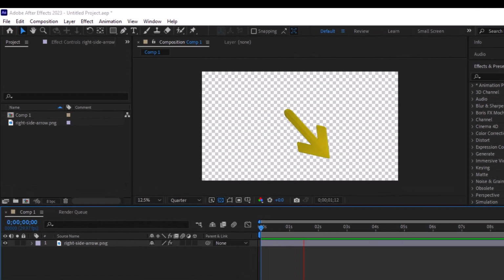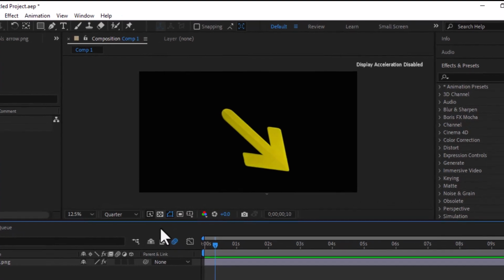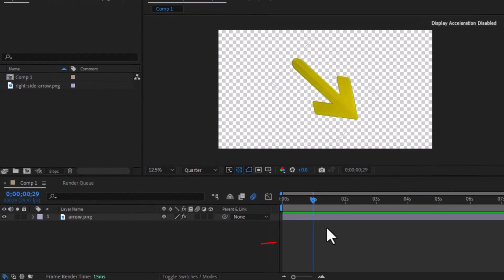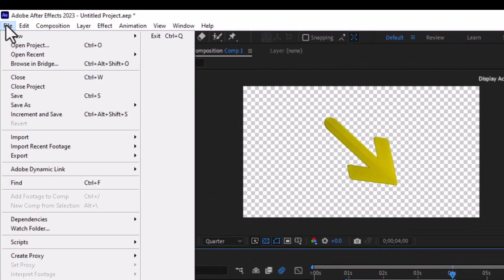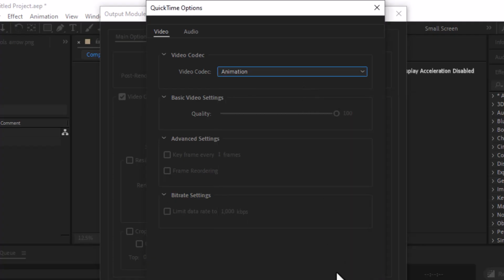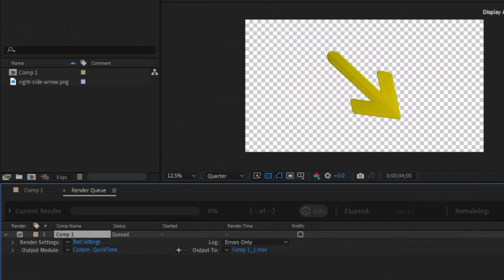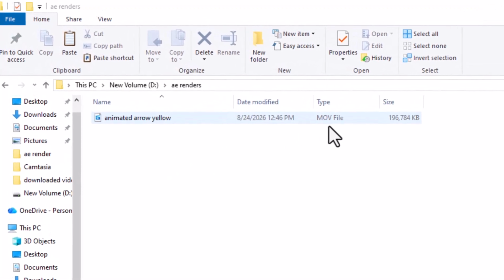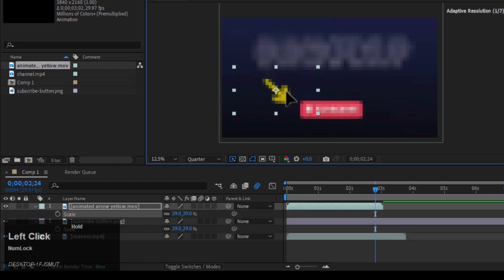How to Export Transparent Video in After Effects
Learn how to export a transparent video in Adobe After Effects with this simple step-by-step tutorial.

In this video, I’ll show you how to:

Check transparency using the Transparency Grid
Select a specific section of your timeline
Add your composition to the Render Queue
Choose QuickTime format
Select the Animation codec
Enable RGB + Alpha for transparency
Save and render your transparent video
Use the exported video in After Effects, Premiere Pro, OBS Studio, and other editing software

This method is useful for exporting transparent animations, logos, lower thirds, overlays, motion graphics, and other video elements.